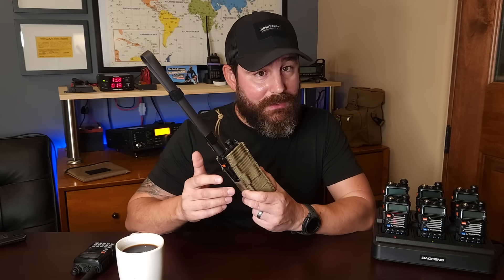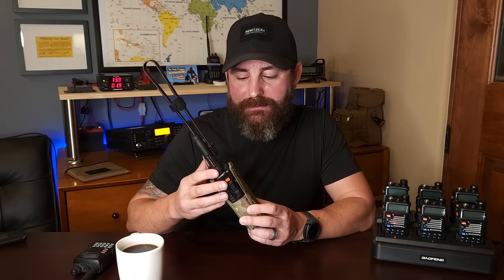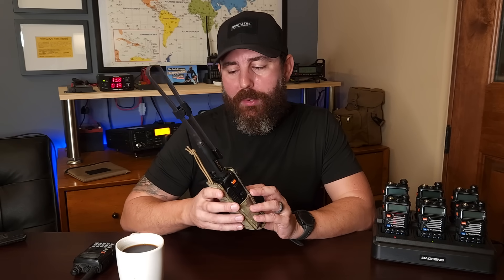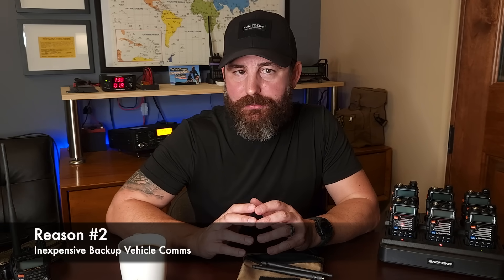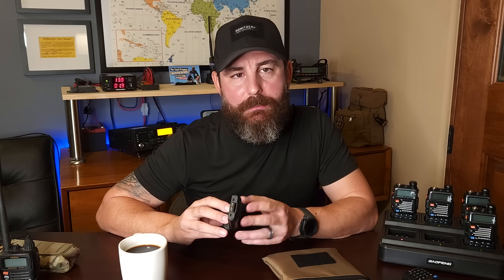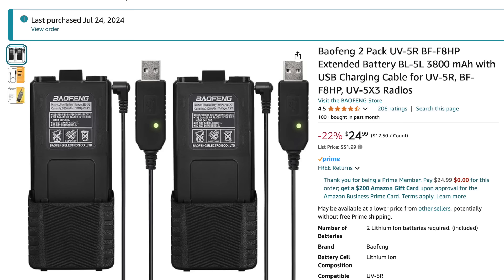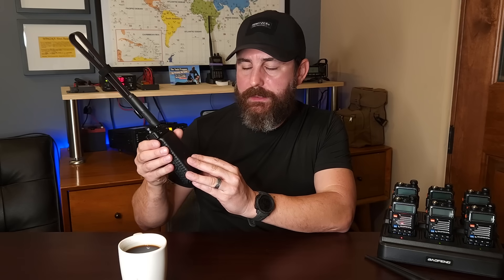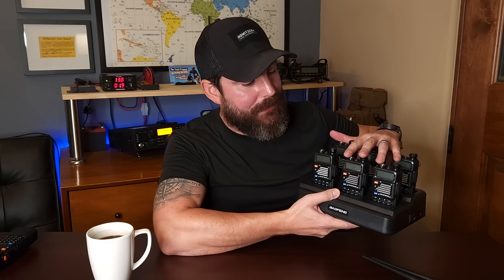Top 3 Reasons Why I Bought Six Baofeng Radios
In this video, I'll share with you three reasons why I bought a fleet of Baofeng UV-5RX3 radios.

GEAR
AA Battery Tray
Extended Battery with USB-C Charging
Gang Charger

0:00 Introduction
1:20 Reason 1: Starter Radio
2:14 Reason 2: Backup Vehicle Comms
5:27 Reason 3: Community Comms